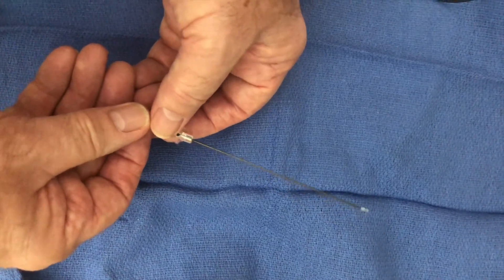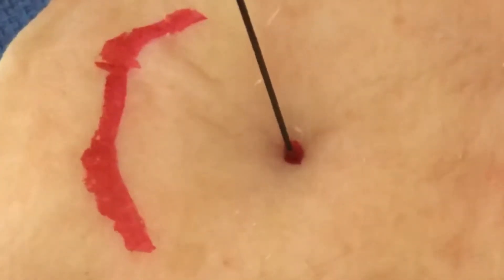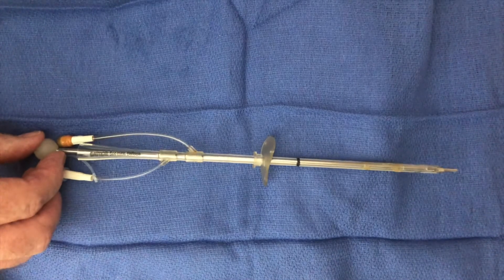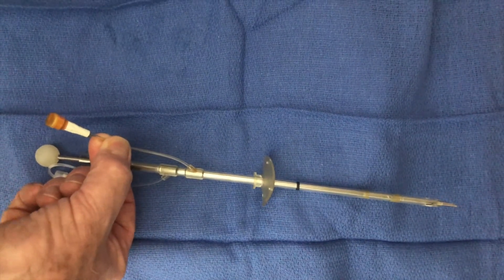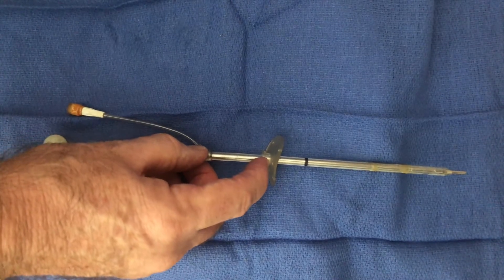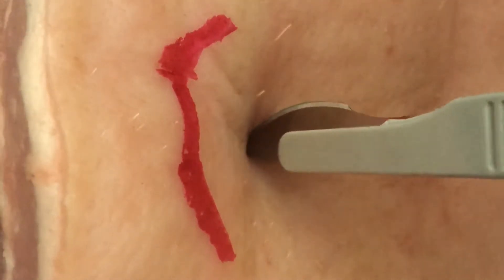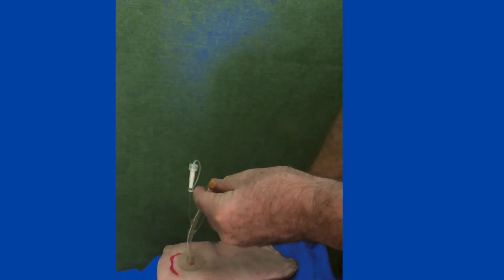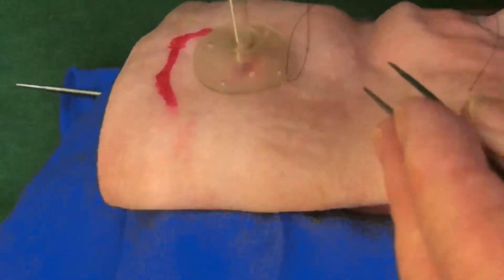SupraPubicCatheter Insertion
This episode describes the indications and shows the technique of suprapubic catheter insertion. This is done when it is not possible or not appropriate to insert a urethral catheter for urinary drainage.

Commonsense Urology is aimed at Medical, Nursing and other Healthcare students to provide a practical approach to the situations that they may encounter in their day-to-day care of their patients. It is also likely to be of benefit to junior Doctors and General Practitioners in their approach to history, investigation and management of patients under their care.